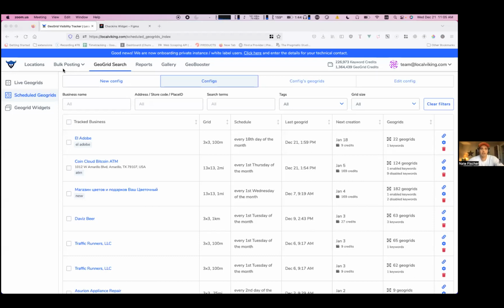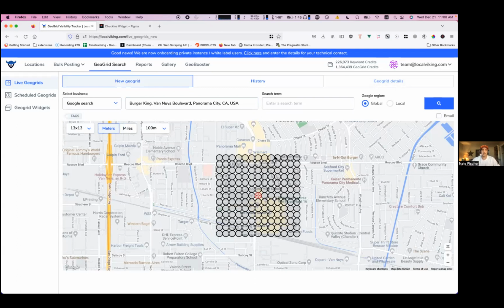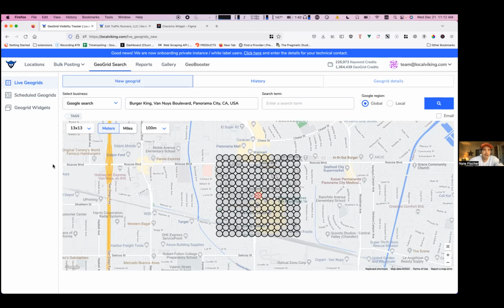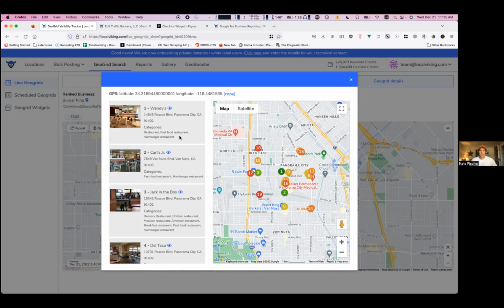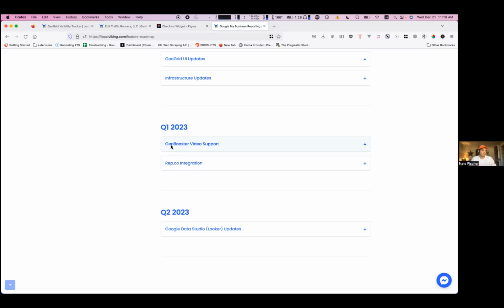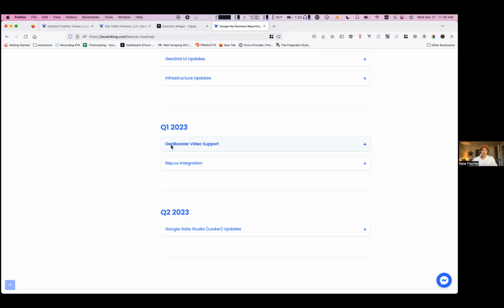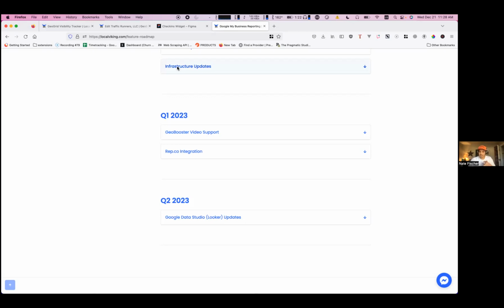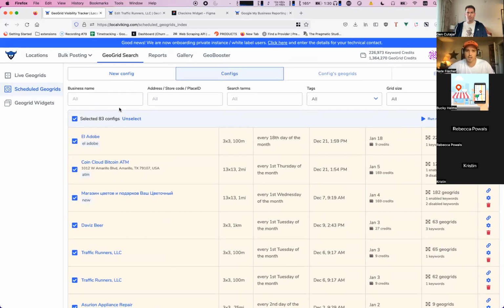Dec 21, 2022 AMA Session with Nate Fischer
Nate goes over upcoming features for Local Viking and Local Brand Manager and answers questions from callers.